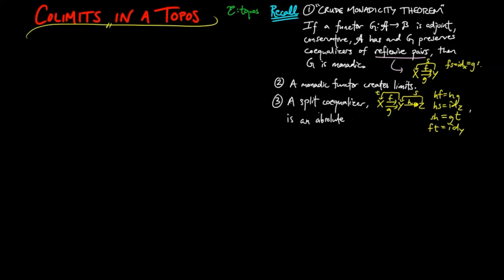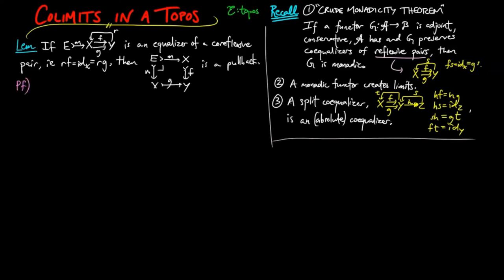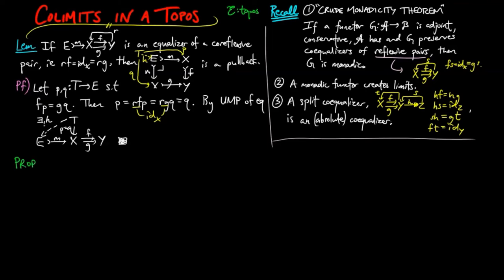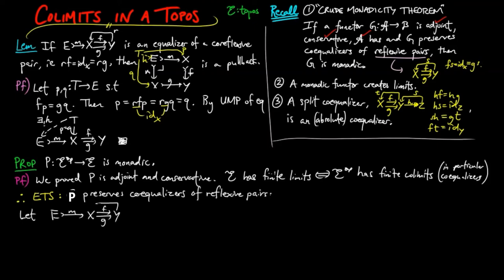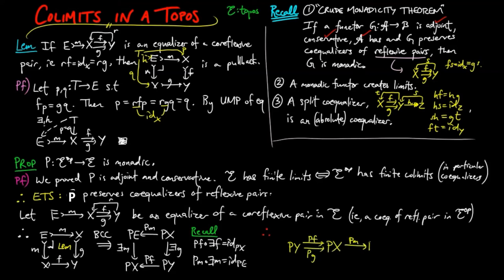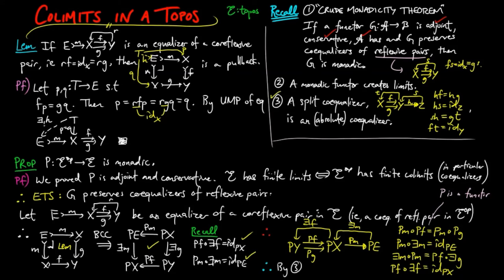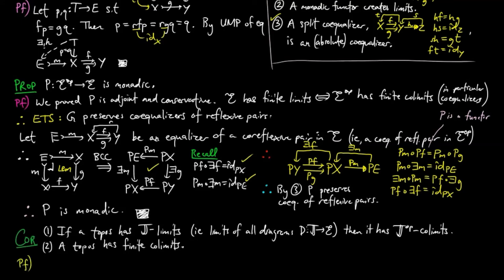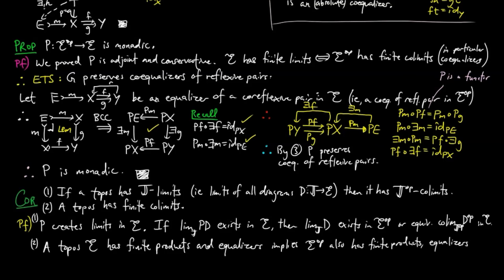Colimits in a Topos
We show that a topos has finite colimits using the results from the previous videos.